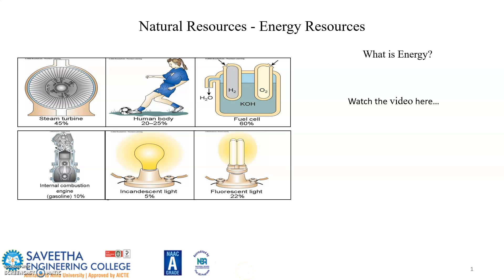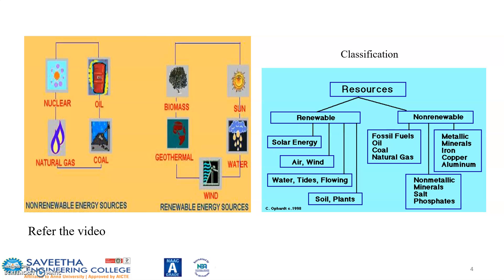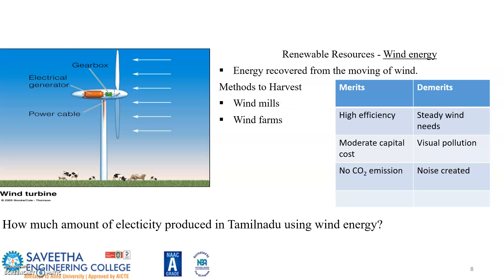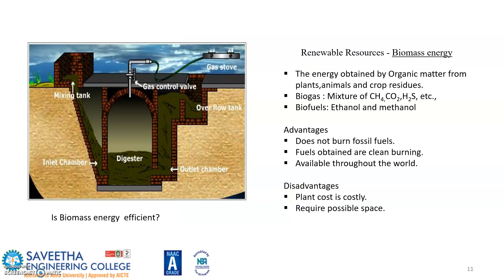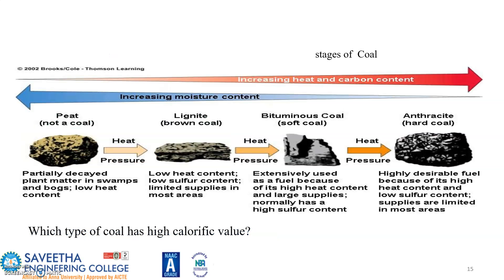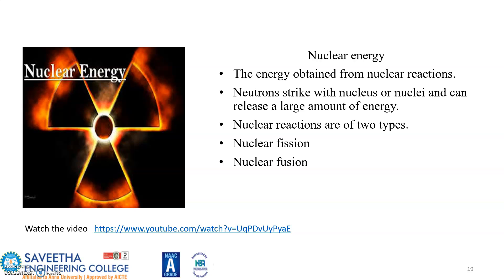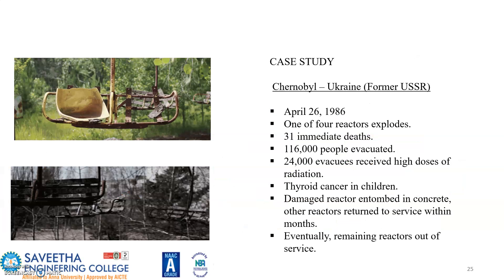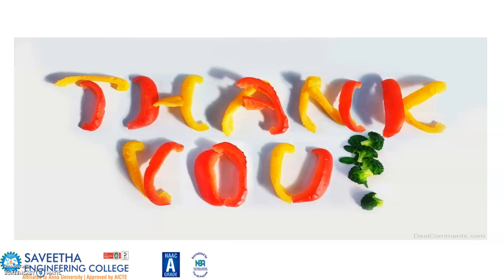Energy resources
This video provides information related to energy resources